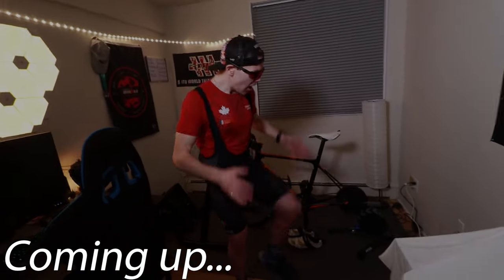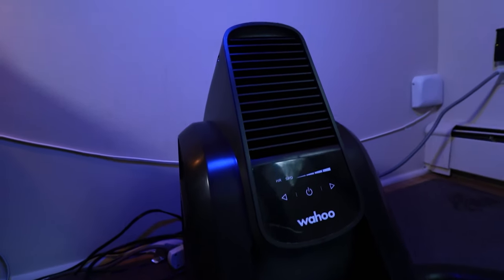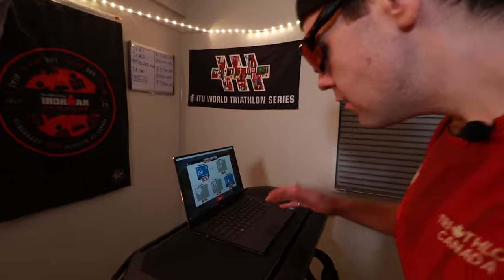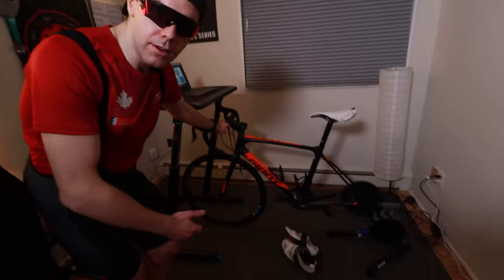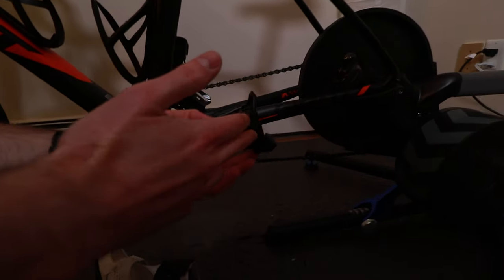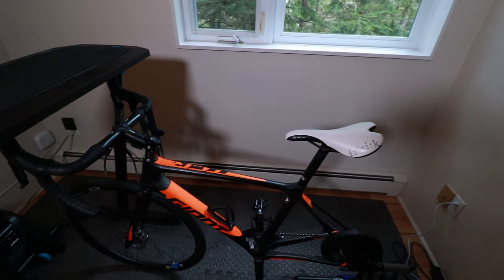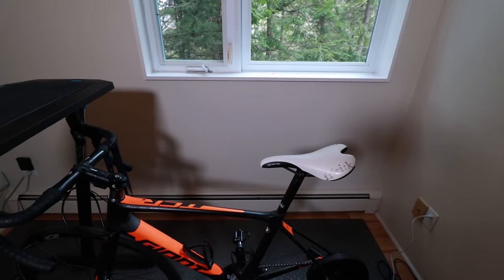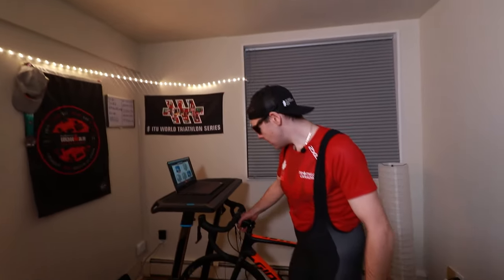Zwift Cribs | A Pain Cave Tour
Zwift IndoorCycling cycling With everything going on in the world Zwift is the one glimmering star! Indoor cycling in general is an awesome way to keep fit & occupy the mind. This is my Zwift Crib, otherwise known as a ZWIB (or pain cave) and prepare to feast your eyes on something TRULY magical... are you ready?

I want to see your Zwib - send me some pictures on instagram to be featured in an upcoming video!